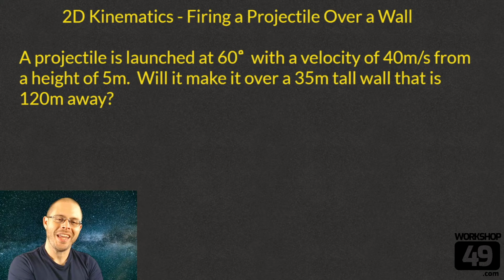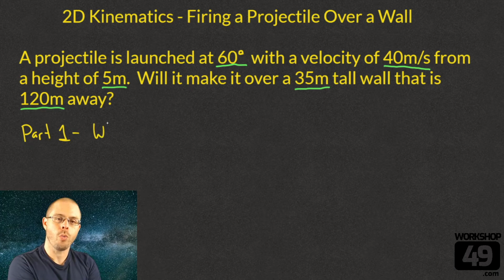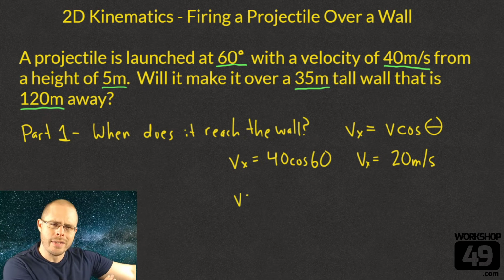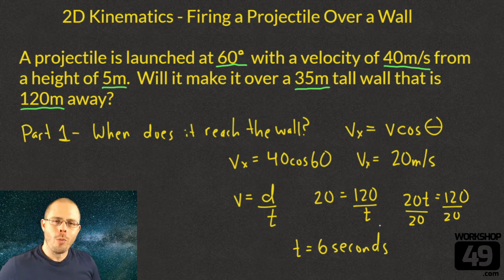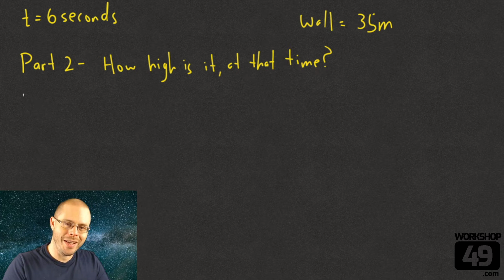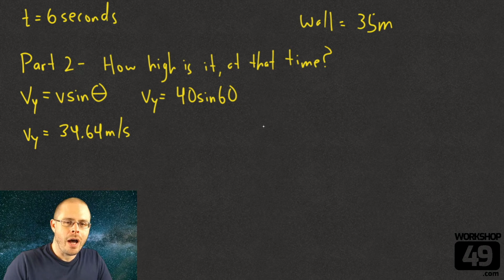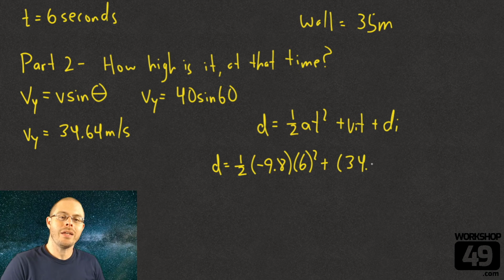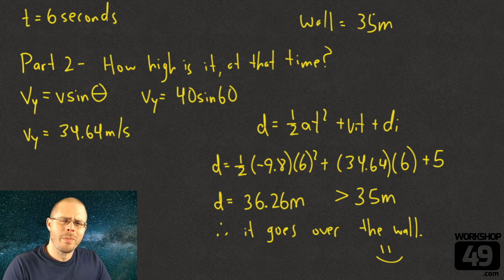Kinematics Help - 2D Projectiles - Will a Projectile Go Over a Wall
In this video we solve a kinematics physics problem where a ball is launched at an angle and we then determine whether it would have made it over a wall some distance away, or bang into the wall.

It is a two part problem that will require us to break the velocity into x and y components.